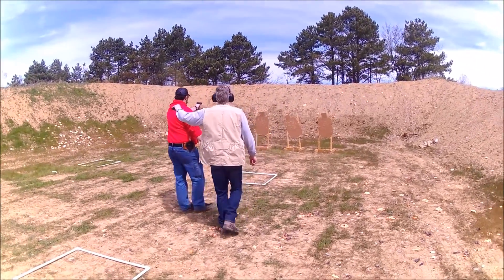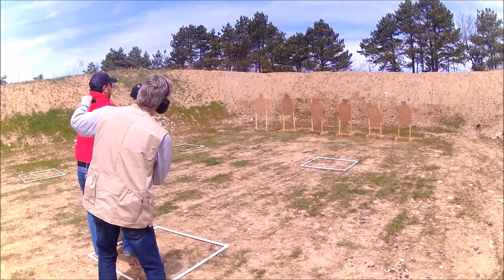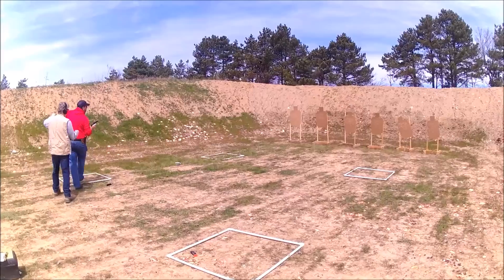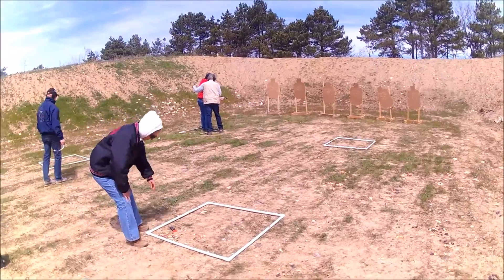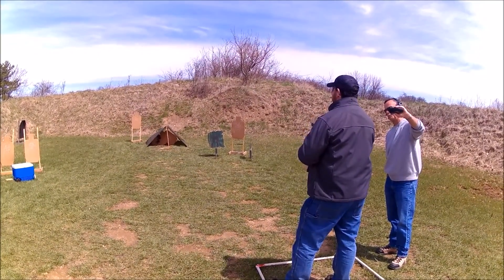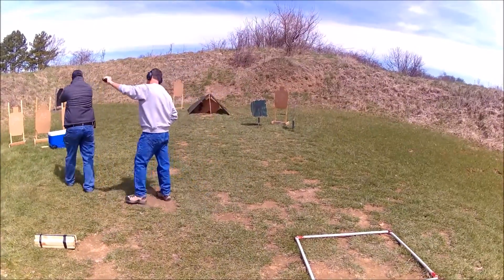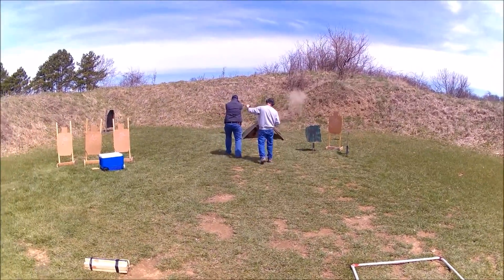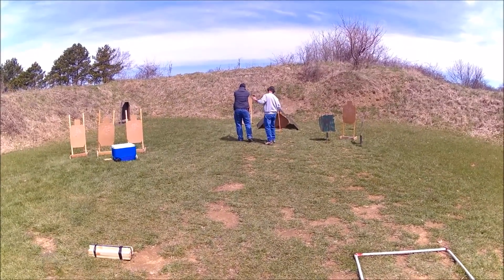Ron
IDPA, UCOA, Findlay